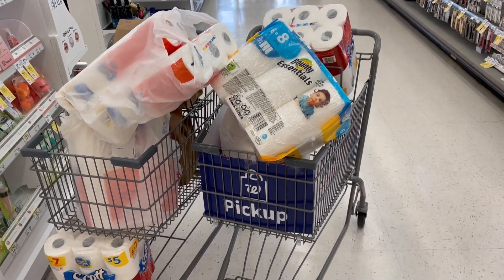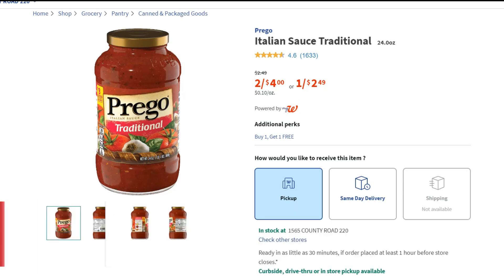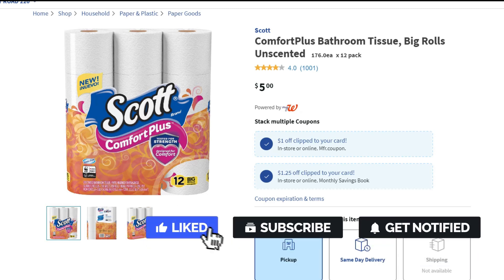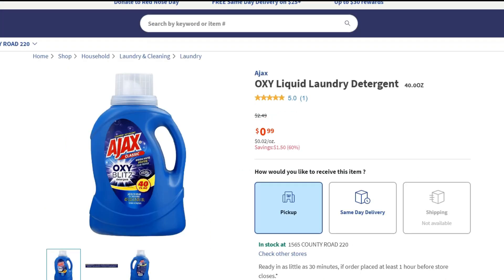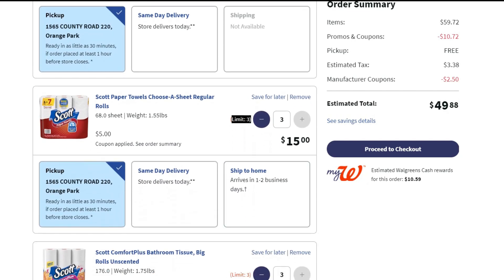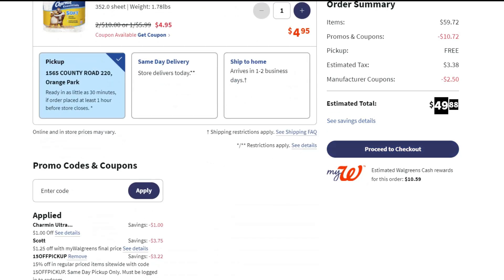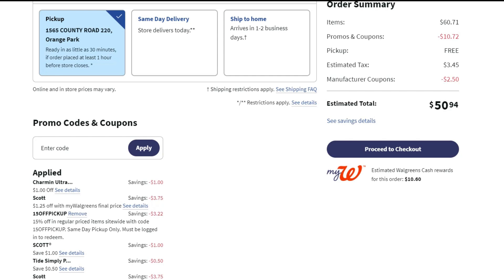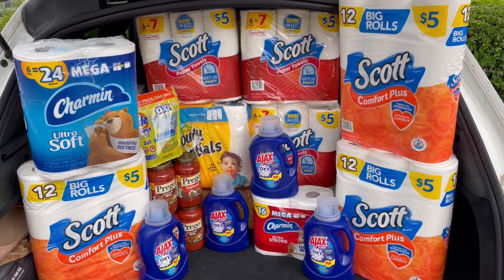WALGREENS COUPONING | ALL DIGITAL COUPONS | SPENDING MY WALGREENS CASH ON EASY DEALS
🔴Scan your Receipt on Fetch Rewards to earn Gift Cards!

🔴Watch the first easy Walgreens Couponing deal to see how we made money to spend on this deal

🔴Even if you only have a few points or Walgreens cash to spend, you can still do some of these deals. Just customize this transaction to fit your needs.

2- Make an account
3- Do the Deal from the video
4-  Not only will you get back all of the rewards mentioned in the video, but you will also get back $30 CASH from RAKUTEN. Right now Rakuten has an offer for $30 cash back for new Rakuten users. In order to take advantage of this offer you must be a new Rakuten user and you must go through this link.